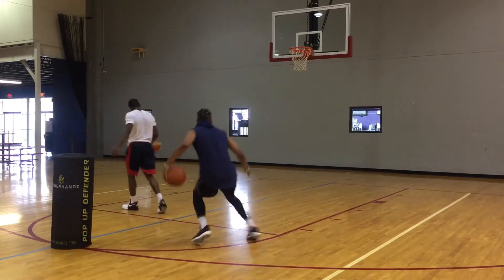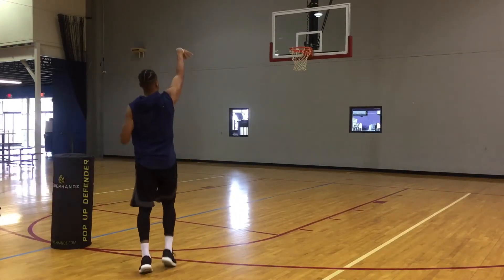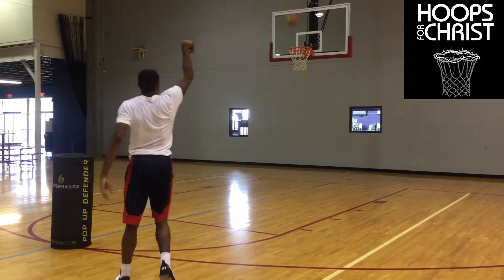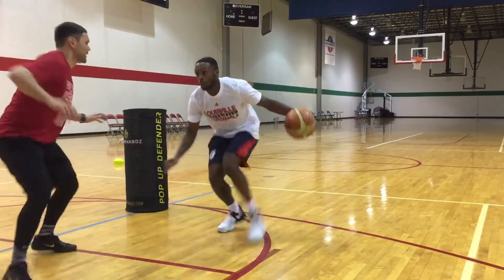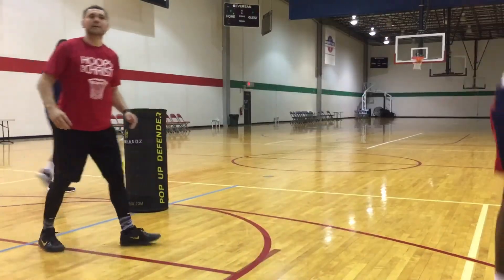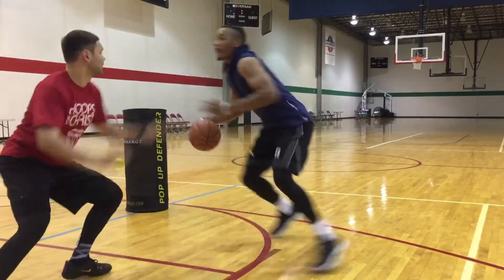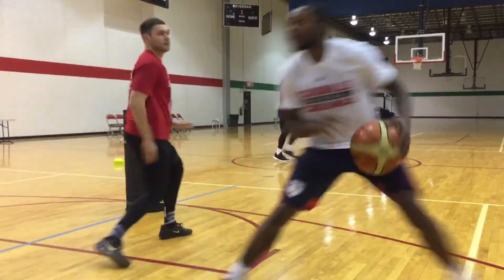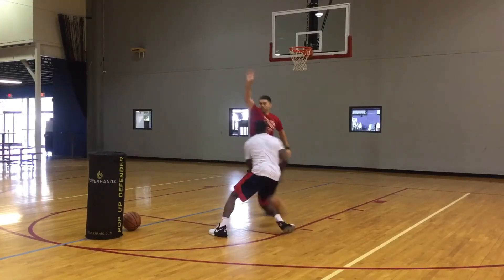Separation Moves & Counters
HoopsforChrist.org